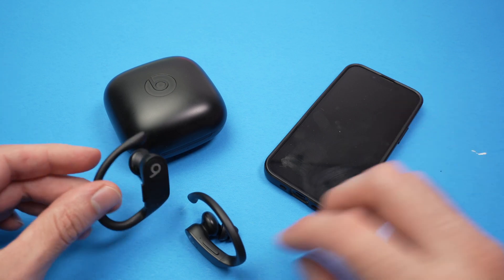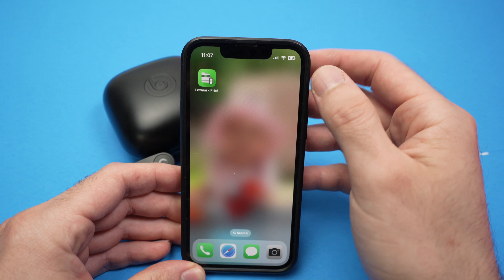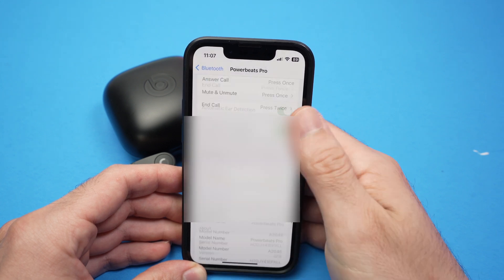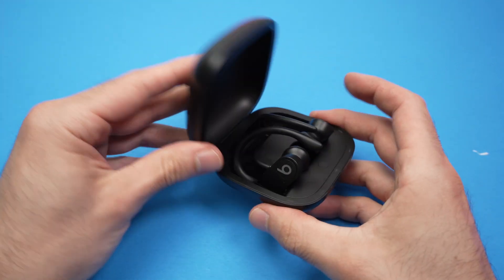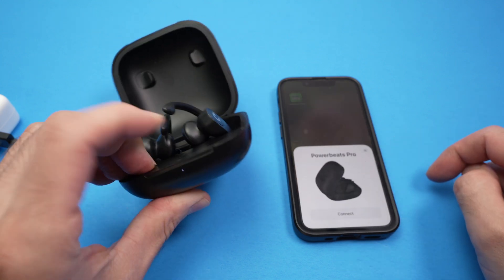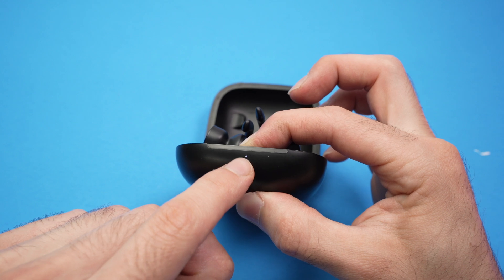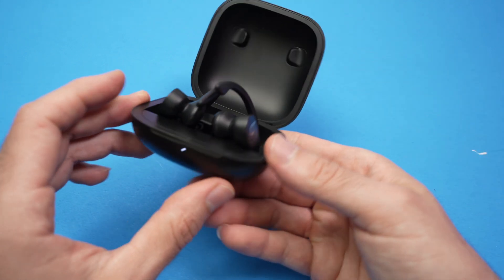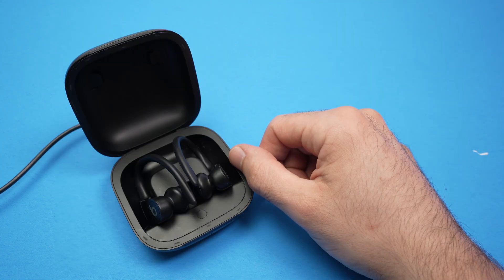PowerBeats Pro: How to Fix if Not Connecting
I will show you step by step how to fix your PowerBeats Pro if they do not connect to your device.. iPhone, Android or computer.
↓↓Amazon links↓↓
►Beats Powerbeats Pro
►Beats Fit Pro